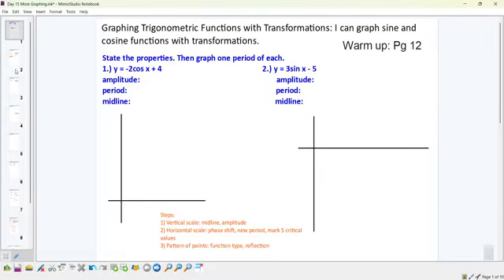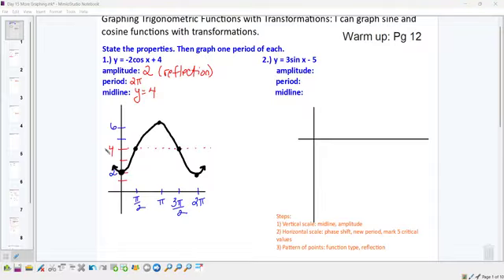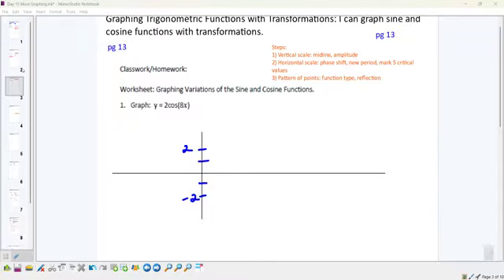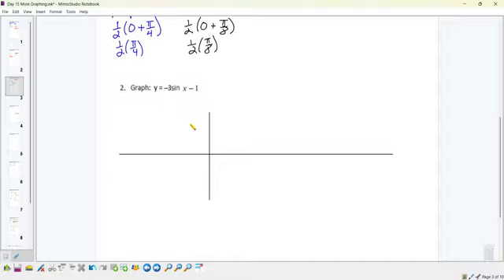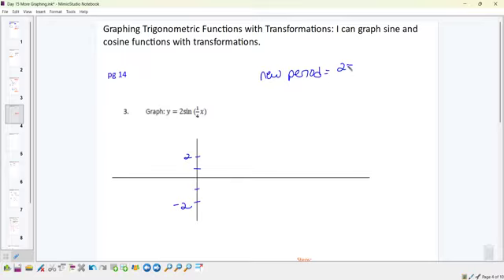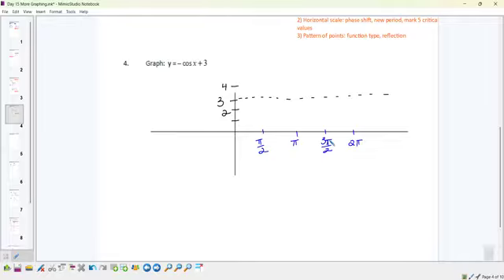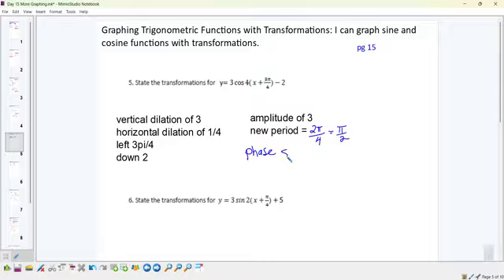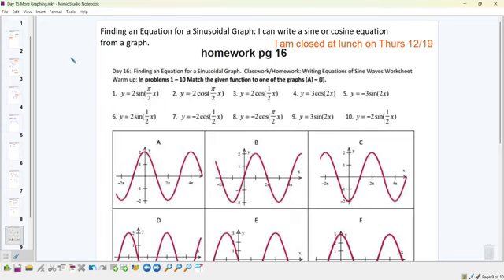U3T1P2 More Graphing of Sine and Cosine Functions